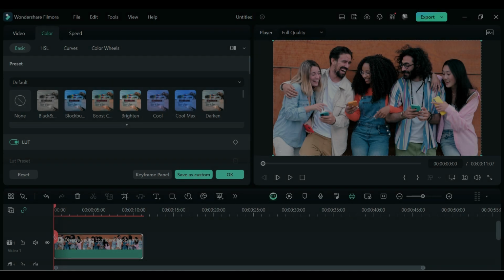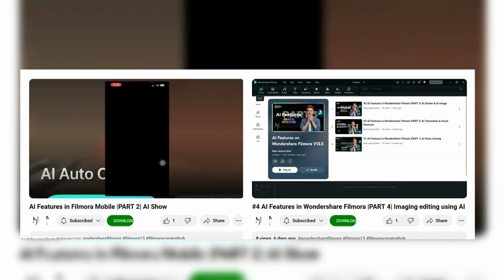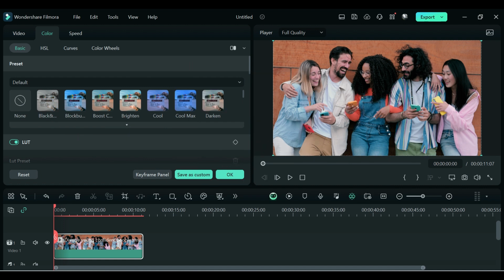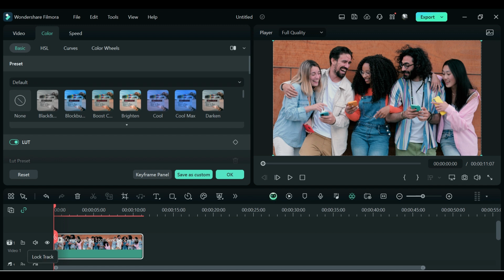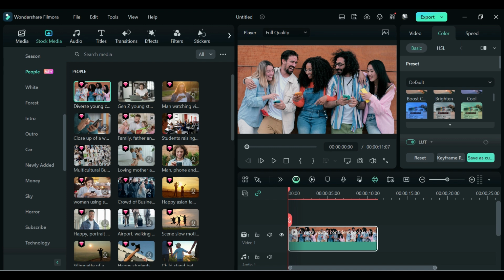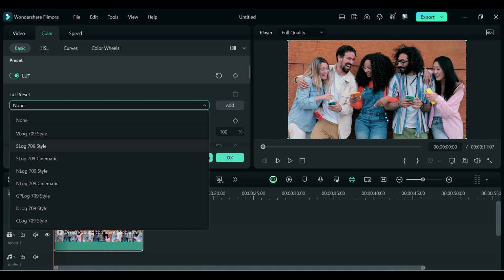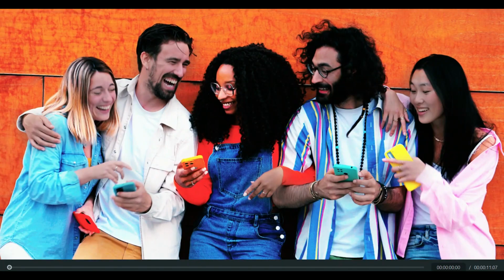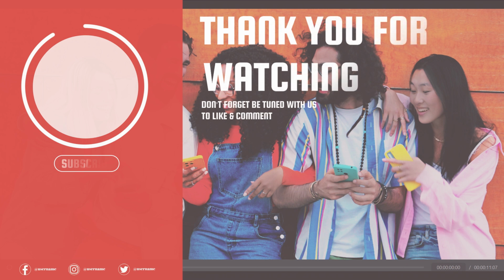#5 AI Features in Wondershare Filmora |PART 5| AI skin Tone protection [image editing]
Hi guys! It's Neja here ! This is part 5 of the series based on AI features released on Filmora 13.5.6 and it is based on protecting skin tone in images and videos using AI .

2) Basics to filmora course V13

3) AI Features on Wondershare Filmora V13.5

4) Filmora Mobile

Are you ready to starting brushing up your videos with a sparkling touch? Wondershare Filmora 13 has everything you need!